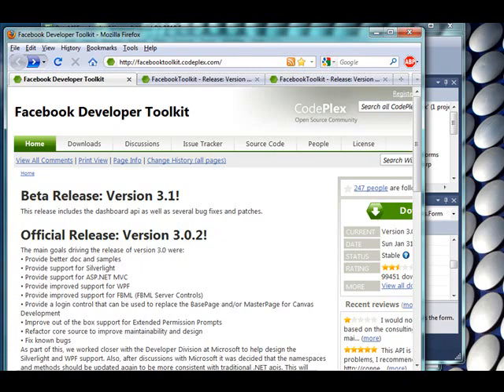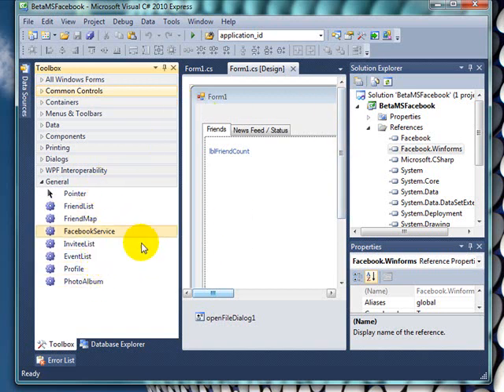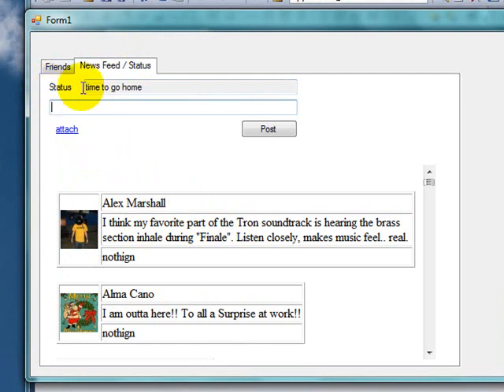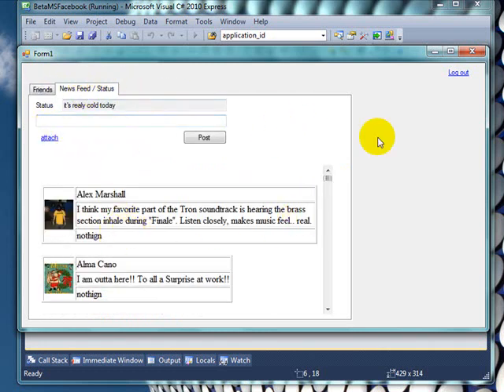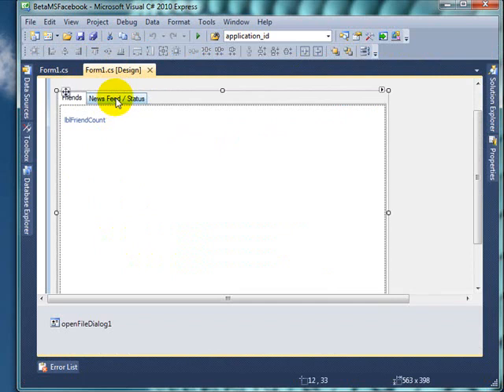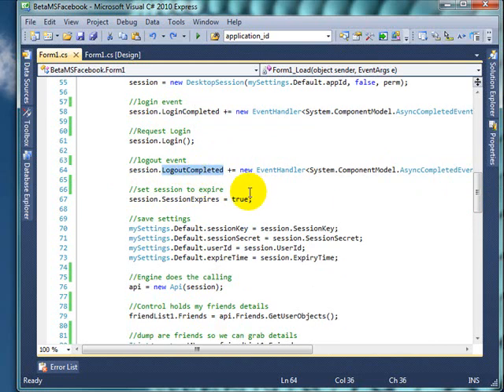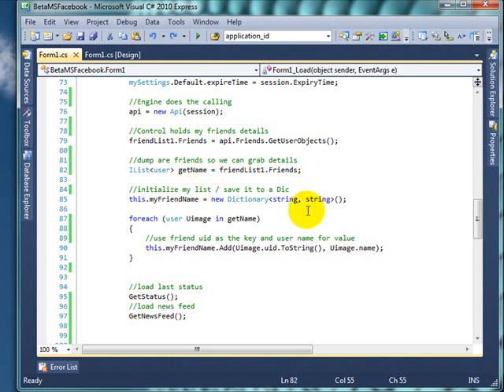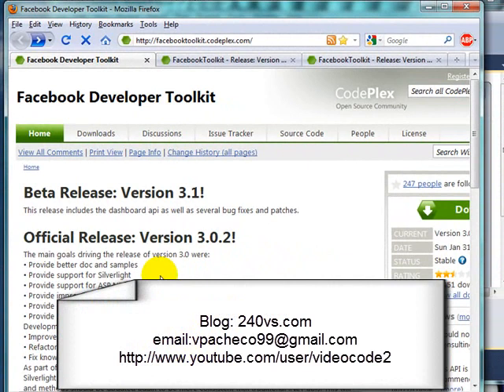Facebook Developer Toolkit Part I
This is part 1 of a set of videos for Facebook API found . This video show where and what to download to start your own windows forms application.  It also shows how easy it is to grab your friends images, names & other details. The sample app gets the status and can updated and grab news feed. In the next video I will go over the GetStaus and GetNewsFeed method.